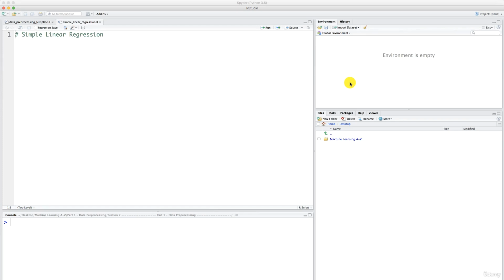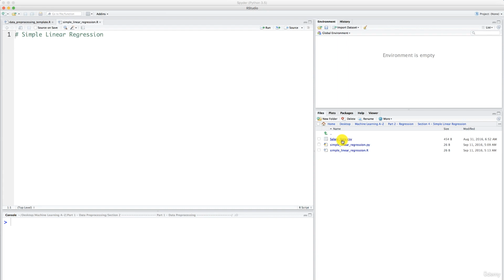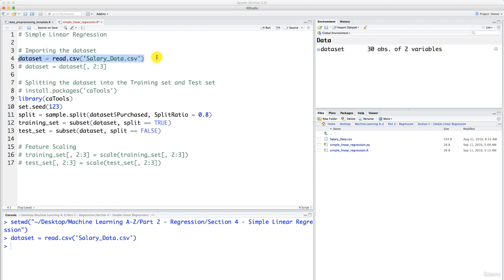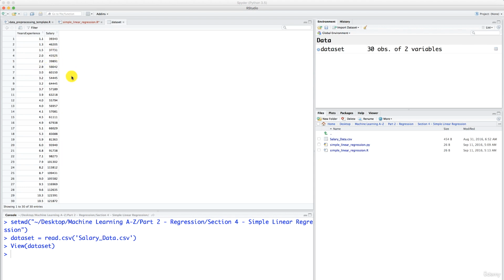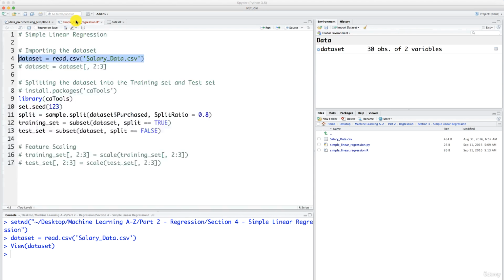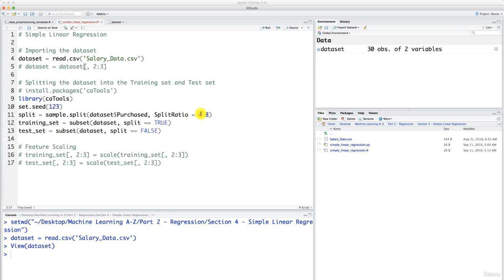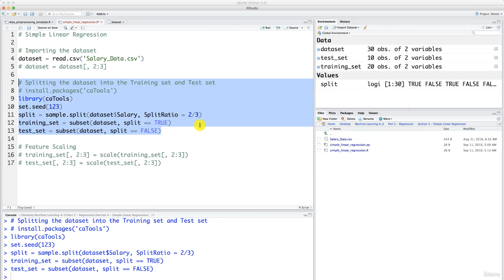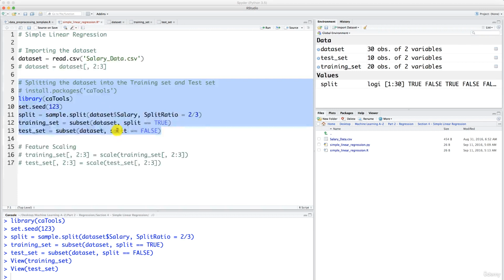Regression _____ 011 Simple Linear Regression in R Step 1